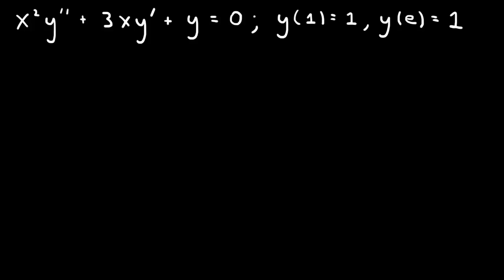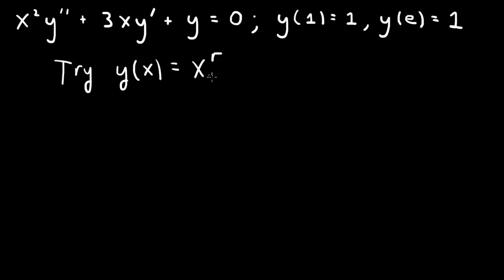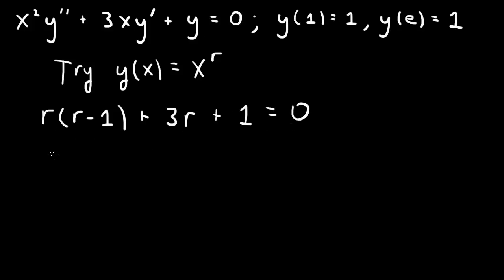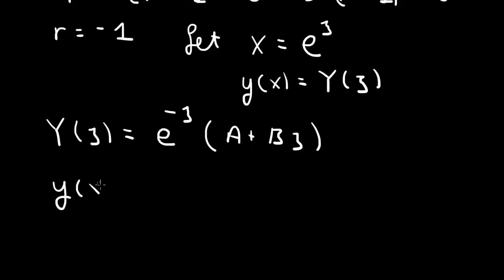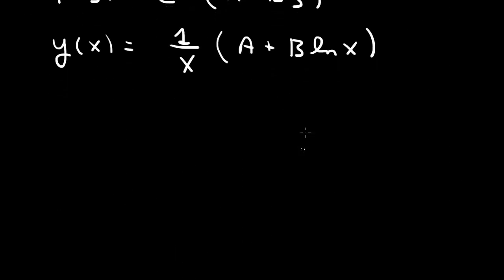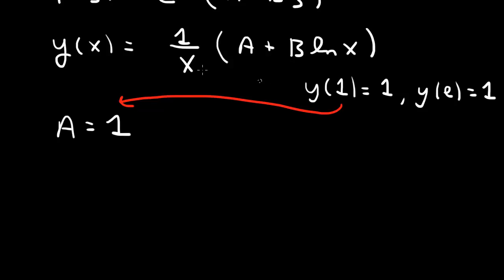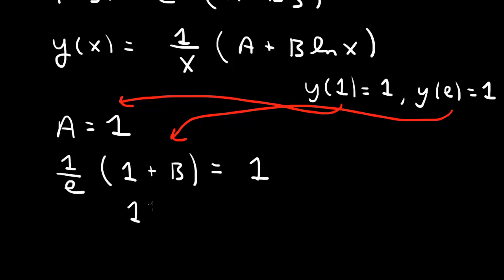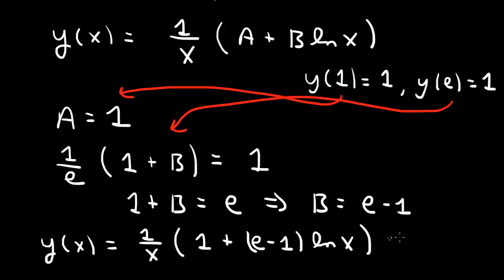Cauchy-Euler equation: one real root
Illustrates the solution of a Cauchy-Euler equation when the characteristic equation has one real root.